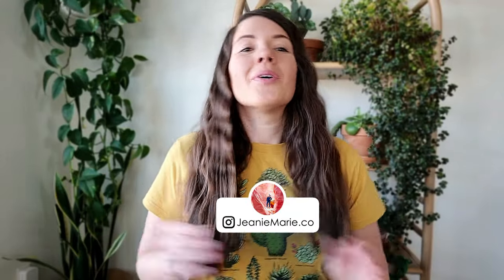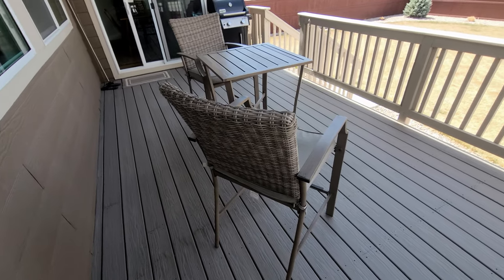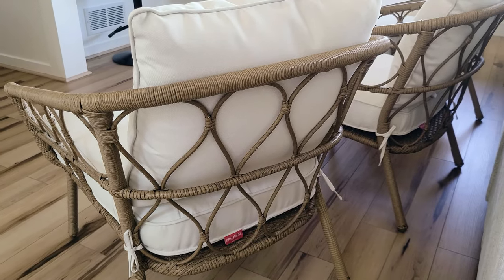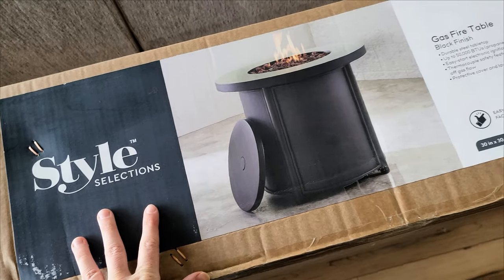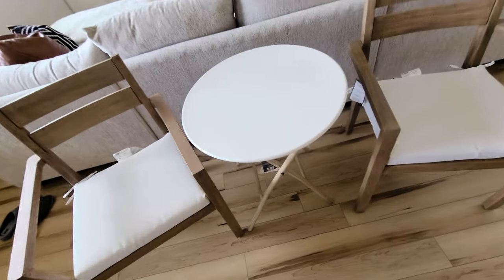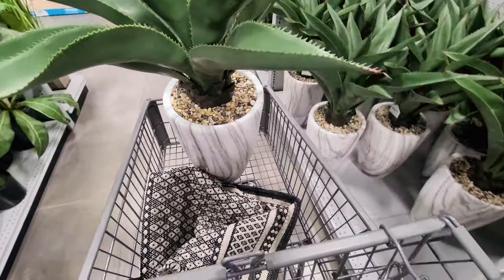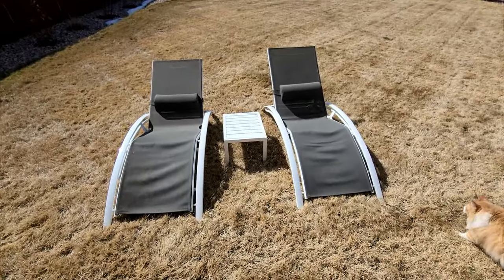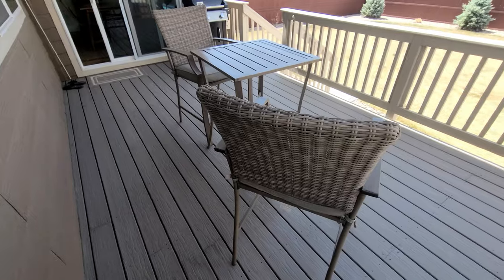DIY DECK MAKEOVER | Cozy Boho Outdoor Living Style | Before & After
We did a complete DIY Makeover on our Deck. To maximize our outdoor living space, we transformed our small deck into two separate seating areas. First, we added a cozy boho lounge furniture area with a gas fire table. And the second, we added a cute bistro table for dining. Our deck makeover includes all-new boho-style furniture that is super cozy and comfy. Added some greenery with a potted herb pot, flower baskets, faux plants, and beautiful area rugs to add softness and texture to our deck. Our deck transformation turned out better than expected and make outdoor living more enjoyable when you have a space that has been made over into a little outside oasis.  Follow along in this vlog as I share my complete diy before and after deck makeover with you to give you some ideas and inspiration for your outdoor living space

ITEMS MENTIONED IN VIDEO:
• Opalhouse Loveseat
• Opalhouse Chairs
• Gas Fire Table
• Large Area Rug
• Opalhouse Round Rug
• Bistro Table
• Patio Chairs
• Seat Cushions for Patio Chairs
• Large Flower Planter
• Deck Box Planters
• Plant Shirt